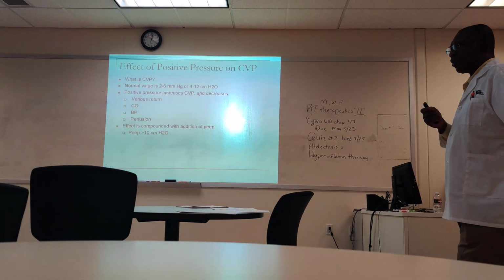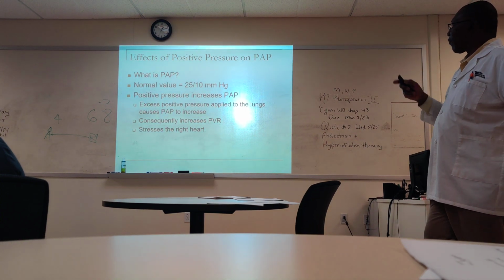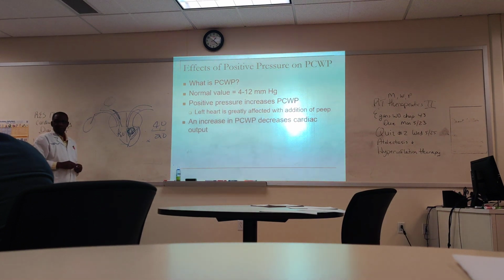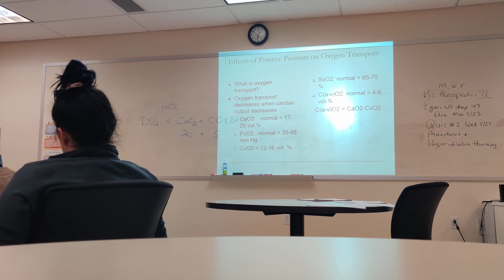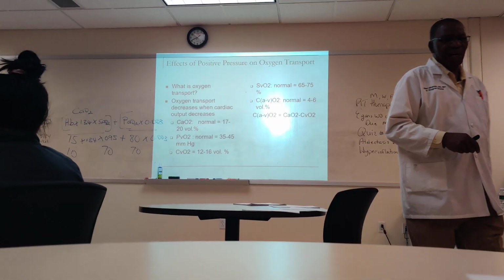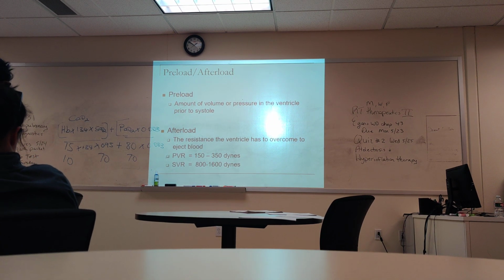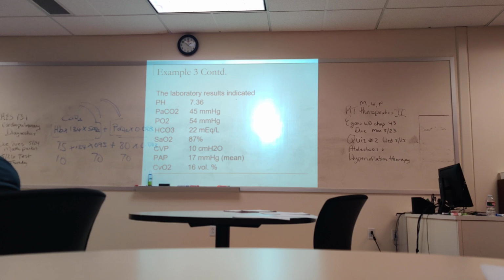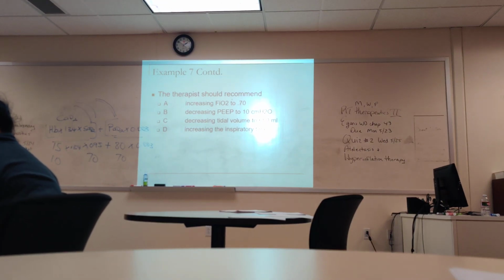Mechanical Ventilation and Hemodynamics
Dr O's lecture on the effect of mechanical ventilation on hemodynamics, in our advanced mechanical ventilation class!

Apologies about the quality, really hard to hear anything in the lab.